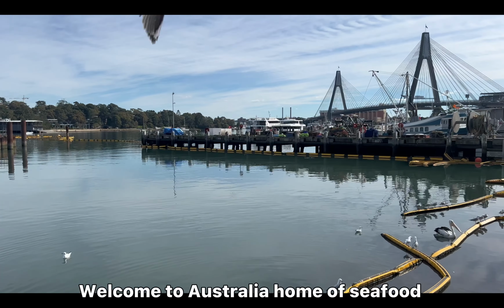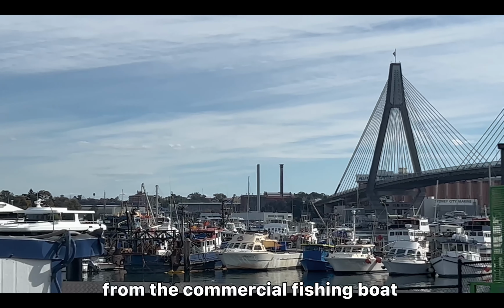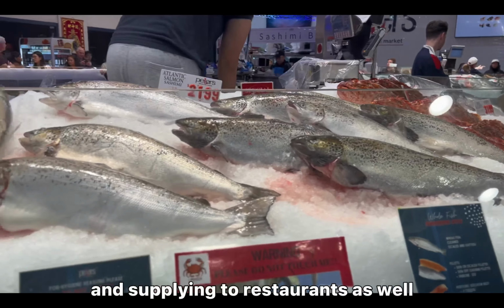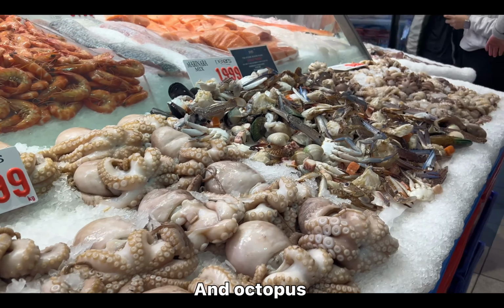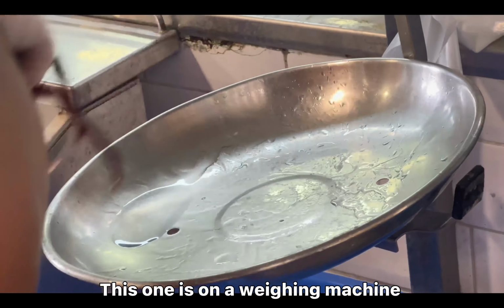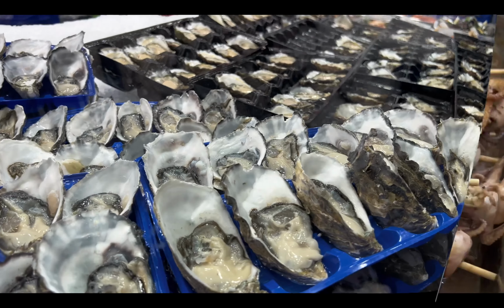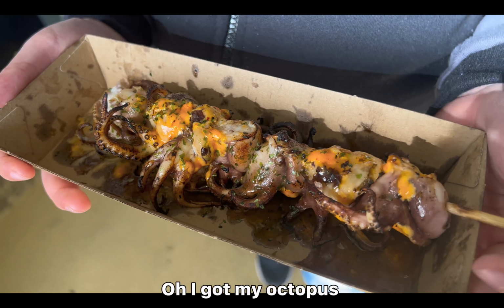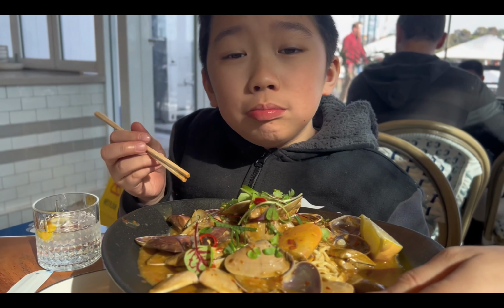Visit to Sydney Fish Market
I went to check out Sydney Fish Market. Reading at wikipedia entry on 15 July 2023 on Sydney Fish Market, the Sydney Fish Market is the third largest fish market in the world.